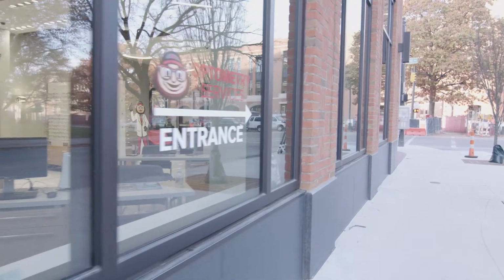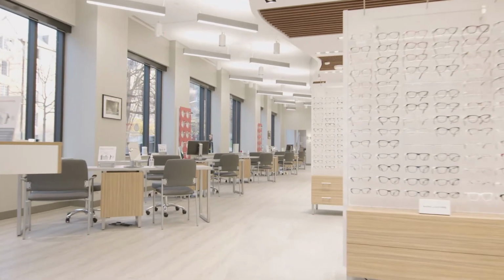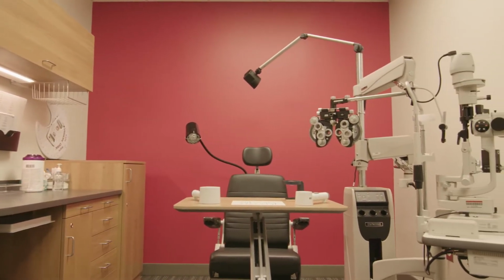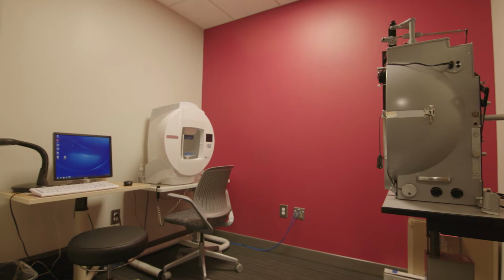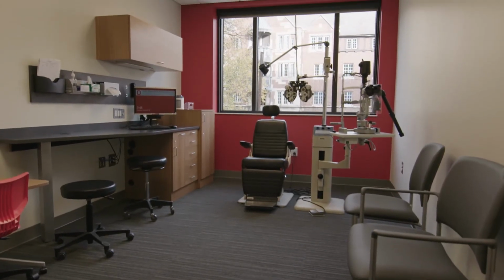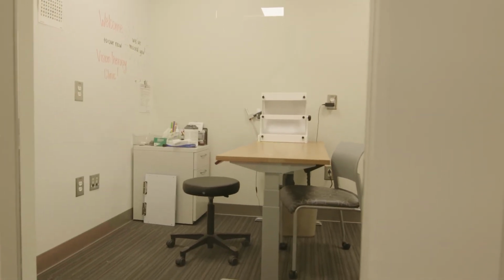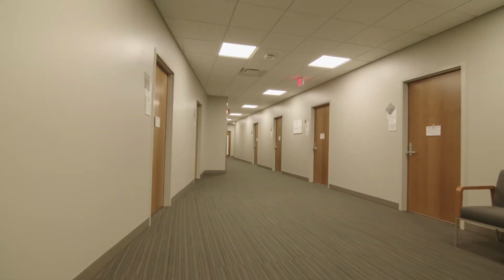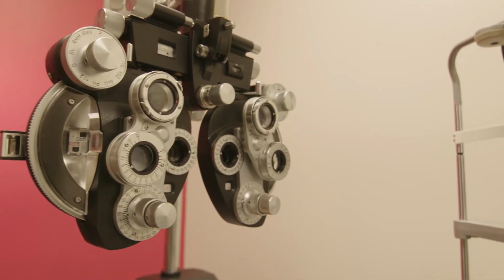The Optometry Clinic virtual tour